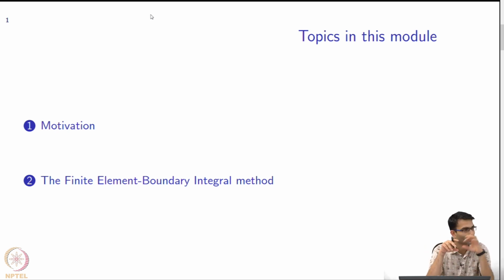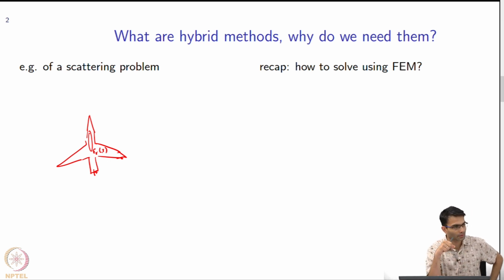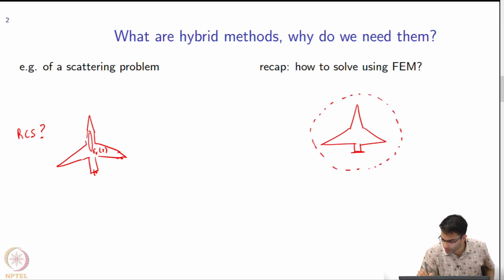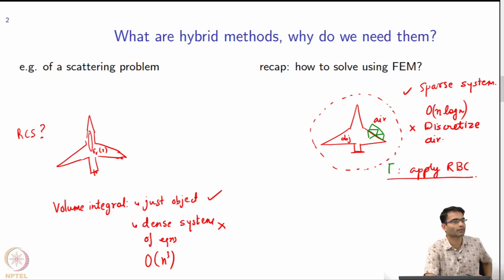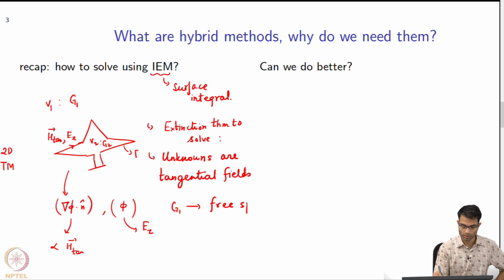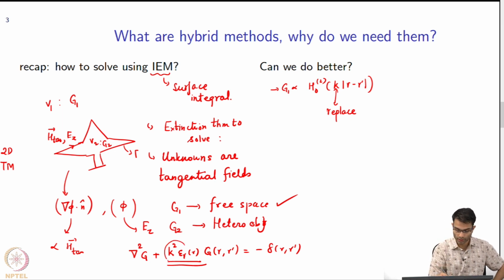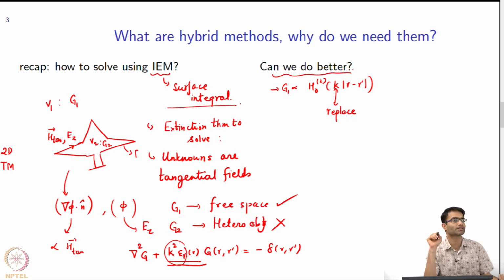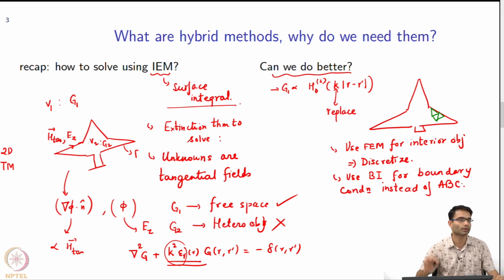Hybrid Methods - Motivation